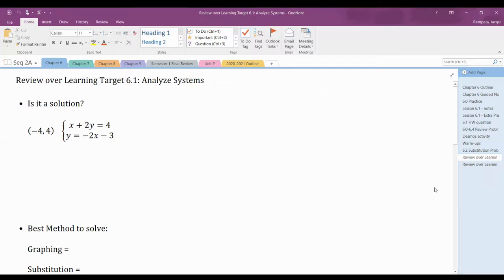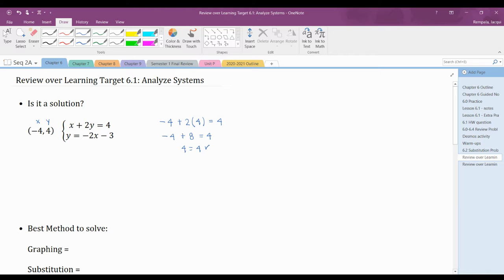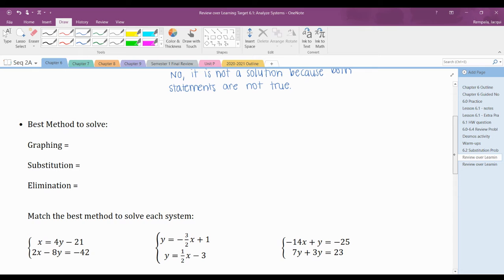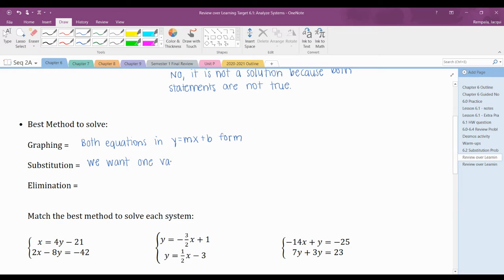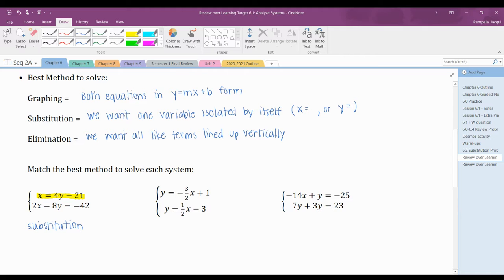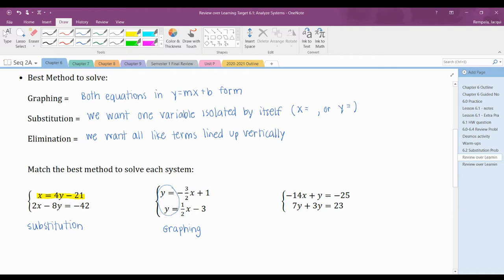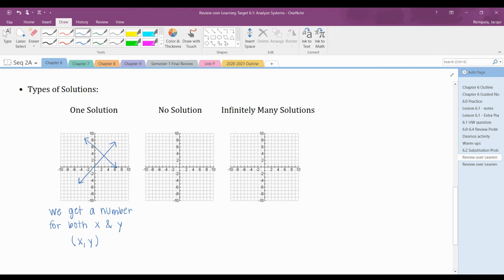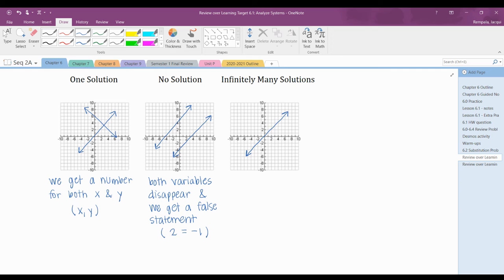Review over Learning Target 6.1: Analyze Systems